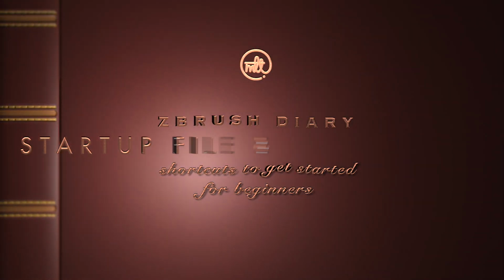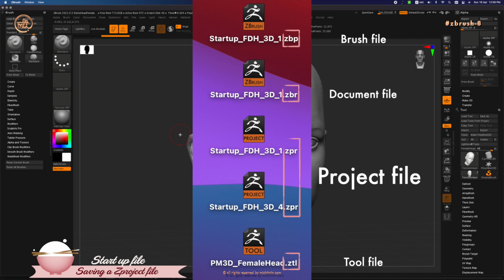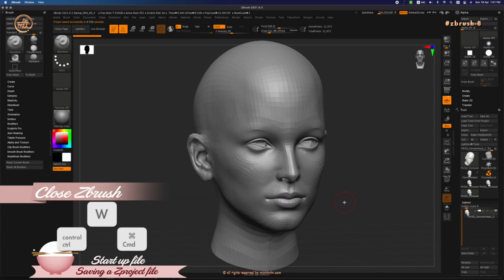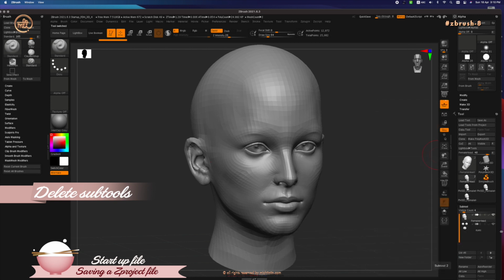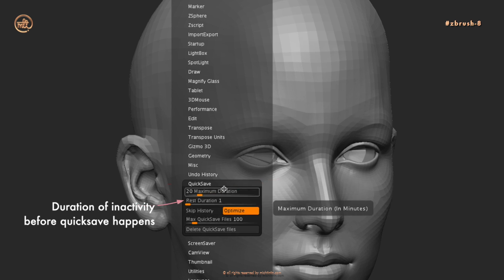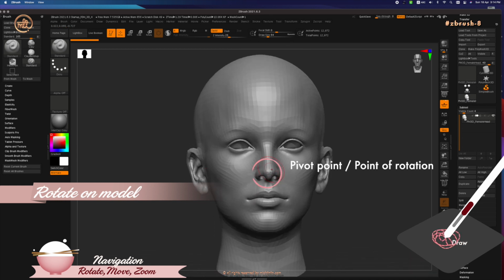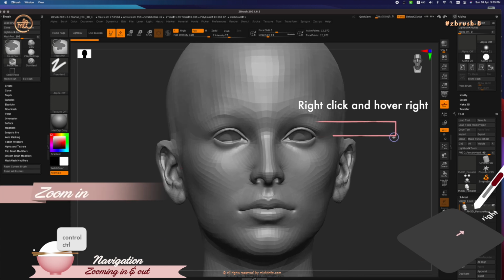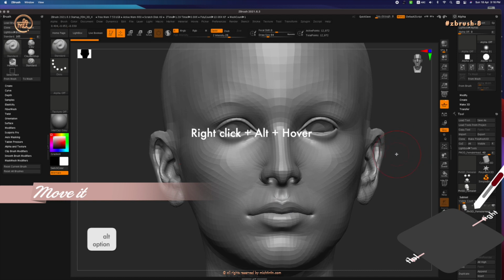ZB_08 | Zbrush basics, creating startup file & navigation for beginners.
for a more indexed tutorials sorted according to categories and tags.

00:00 Intro
00:20 Open up new project
00:50 New startup project file
01:12 Saving project file with 1 Female demo head
01:32 Saving project file with 4 Female demo head
01:56 Compare the two startup file
02:40 Delete additional tools
03:12 Quicksave file is also a zpr file
03:20 Quicksave whereabouts & settings
03:26 Turn off Lightbox Open at launch
03:45 Rotate
04:40 Save & restore your Zbrush configuration
05:10 Zoom in and out
05:37 Move left and right
05:55 Summary of rotate, zoom & move
0615 End